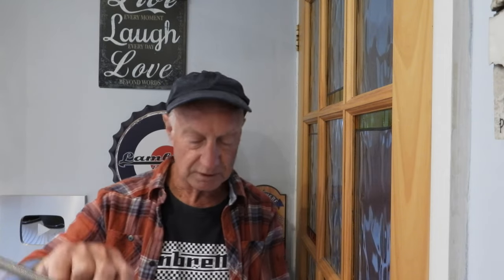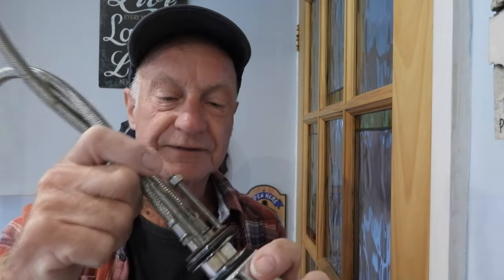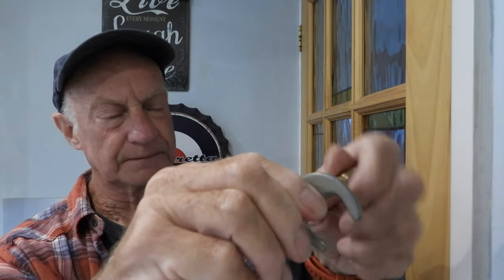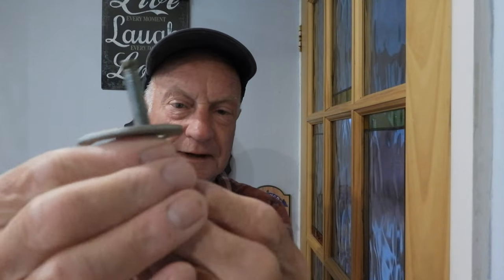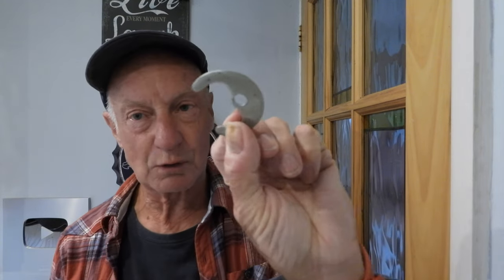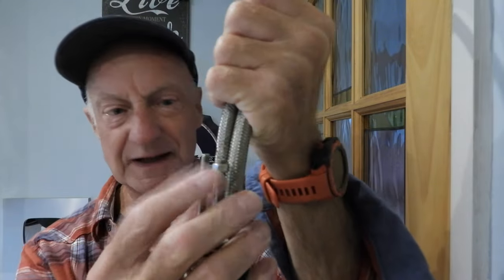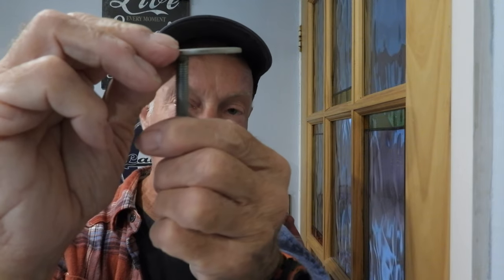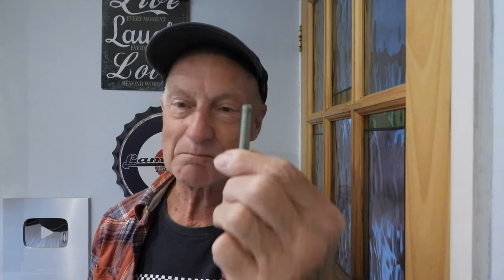Taps loose?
Taps swinging around in the sink or basin? Why is that?

Saved some money on calling a plumber? Click the SUPER THANKS button.
Thanks Al